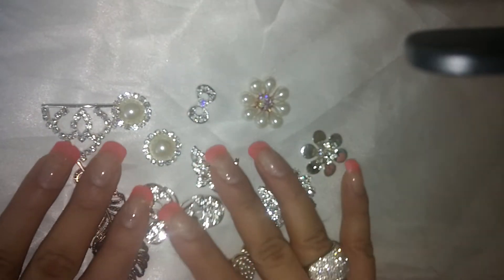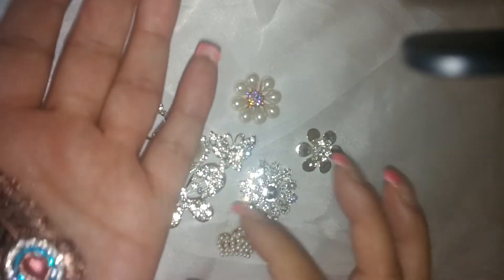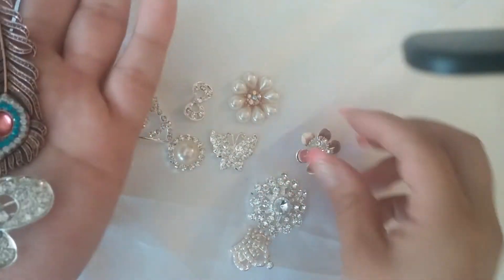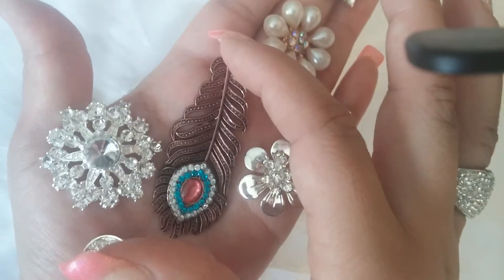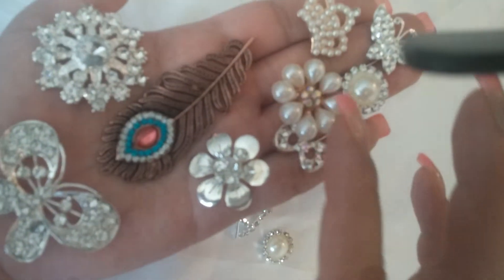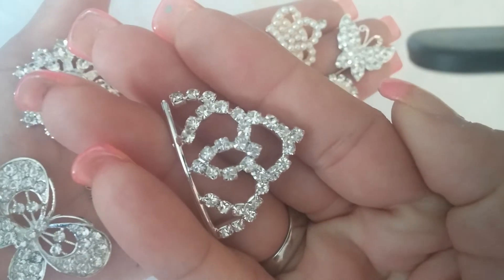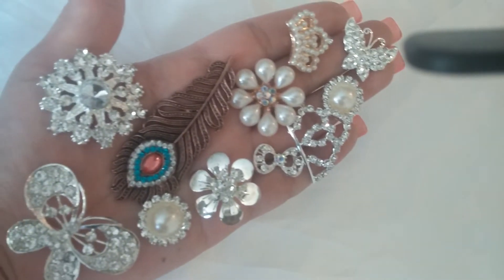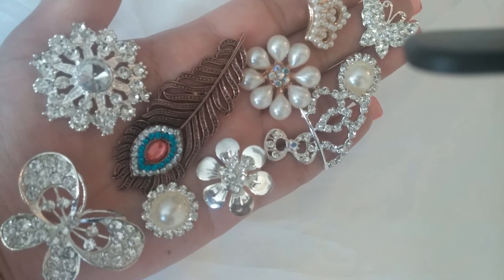Bling kit BF SALE $11.99 free shipping @ my store